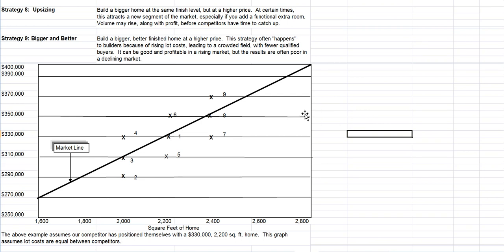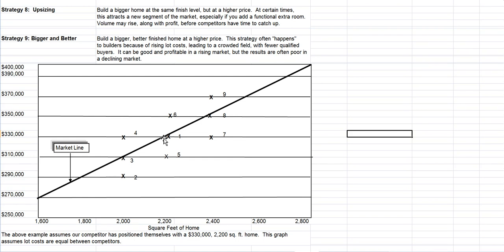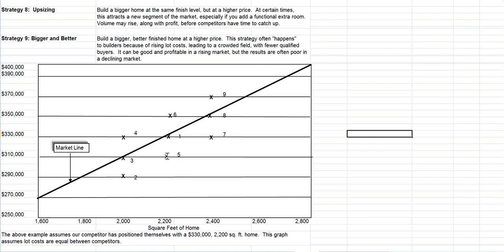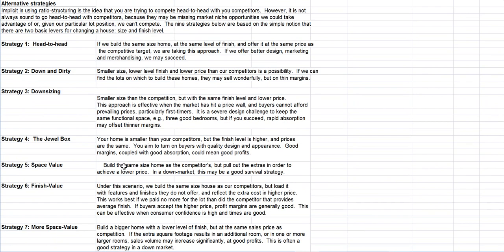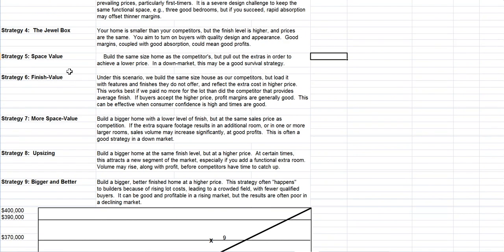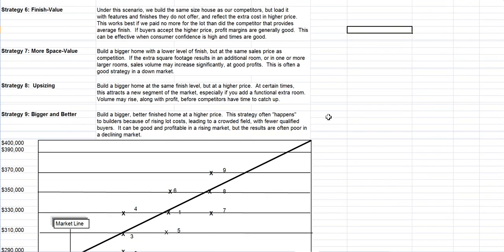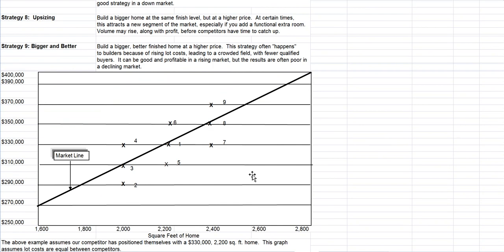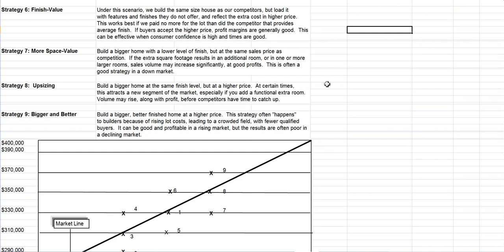AHB- Positioning Your Model or Inventory Home